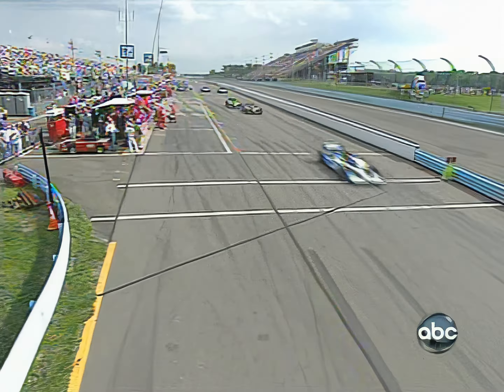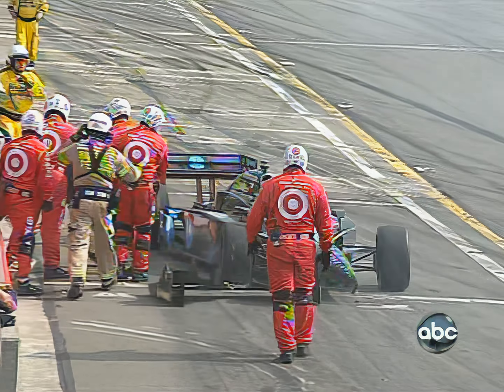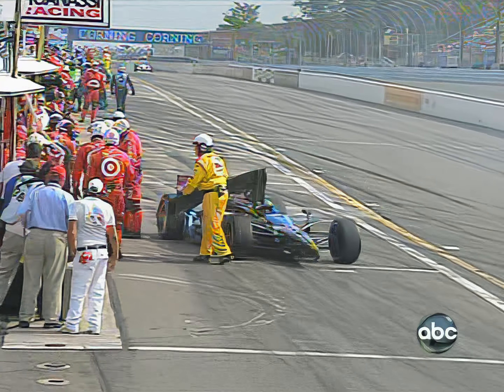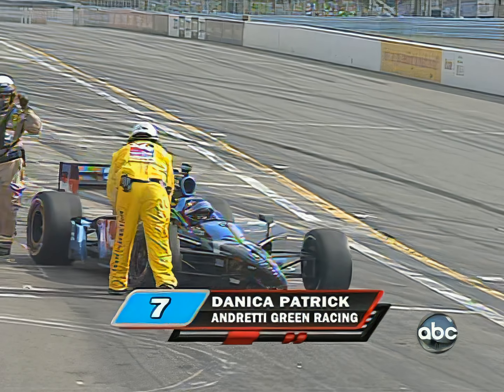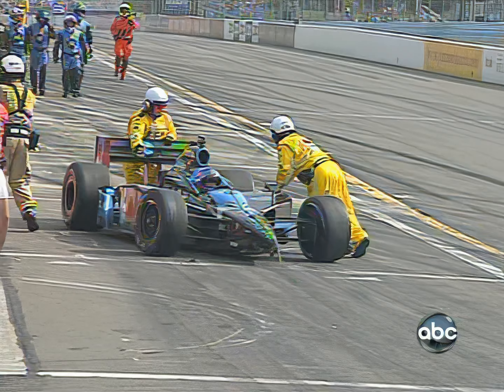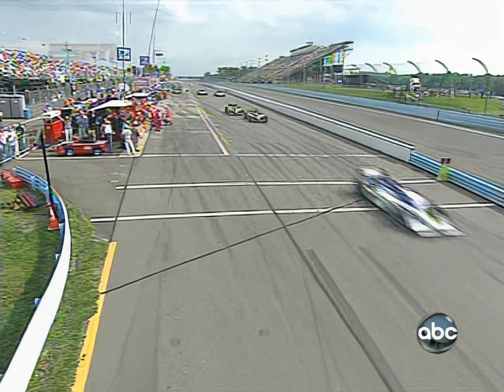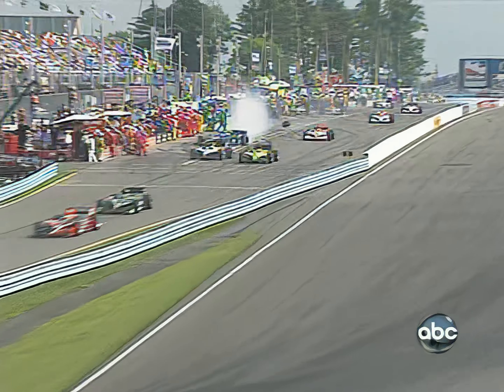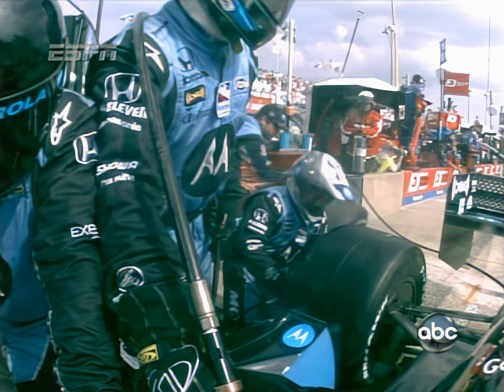2008 Danica Patrick Indycar at Watkins Glen